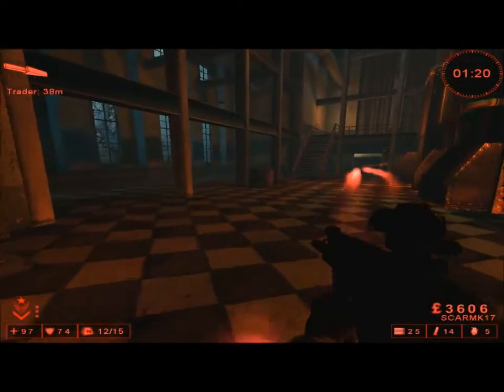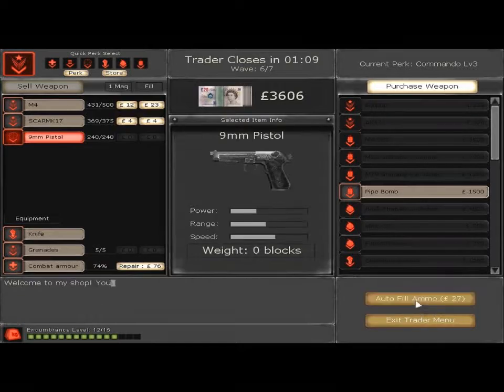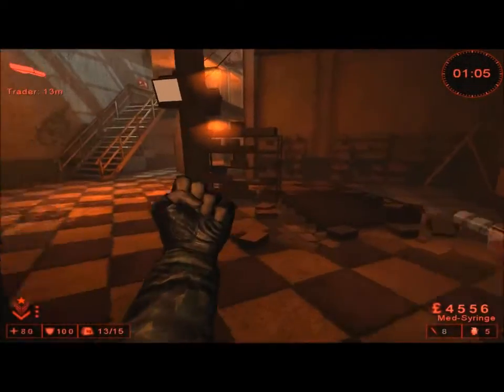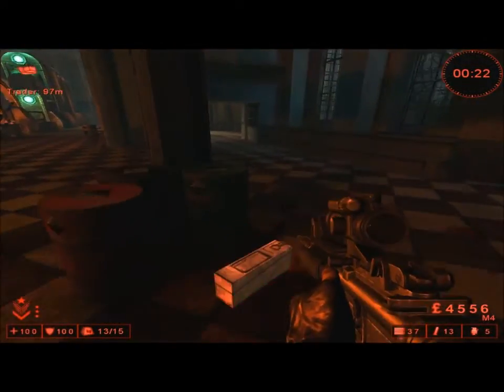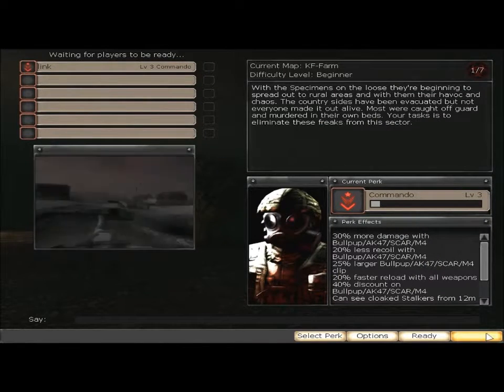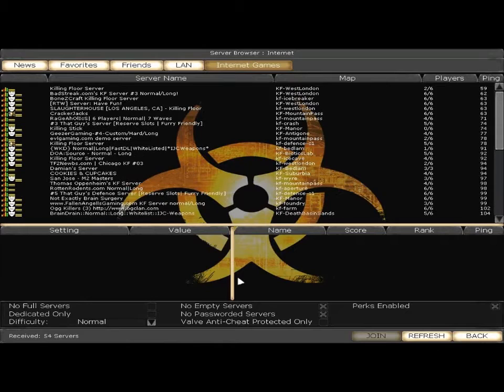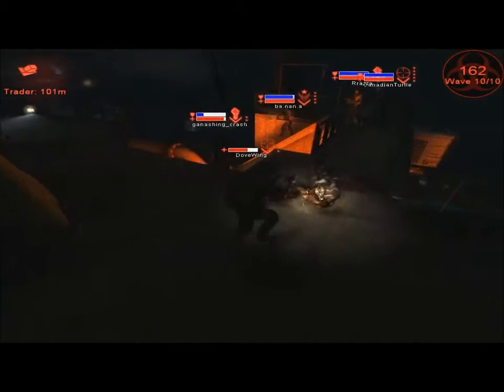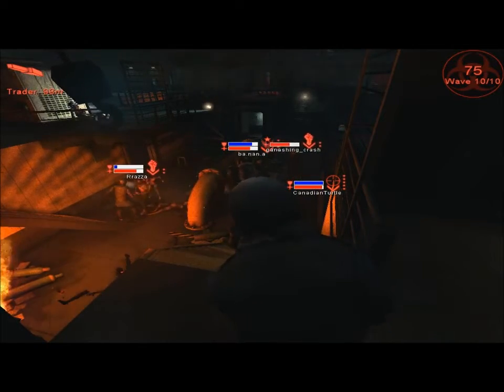Killing Floor Tutorial -Commando Part 5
Been a long time coming, doing other things that don't have to do with editing and it's a little slow, I apologize. I have, however, a long list of videos coming I just need to edit them so look forward to that!